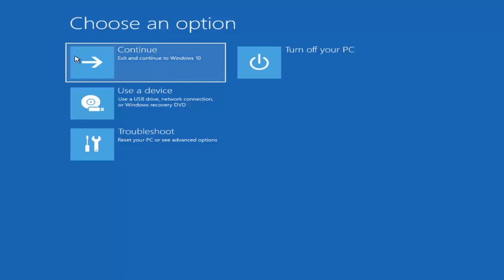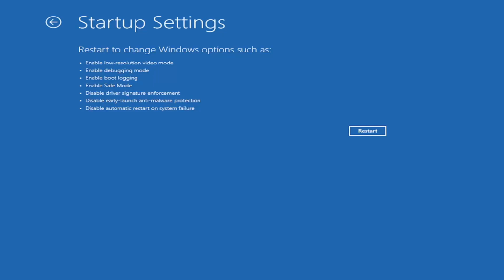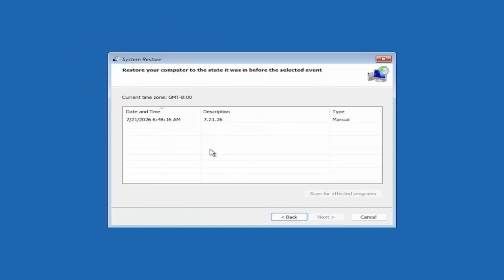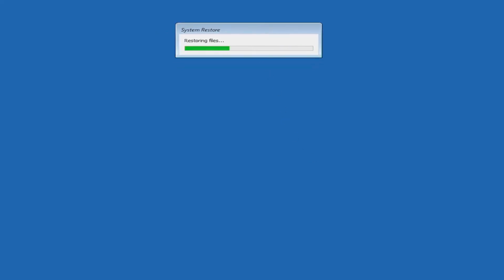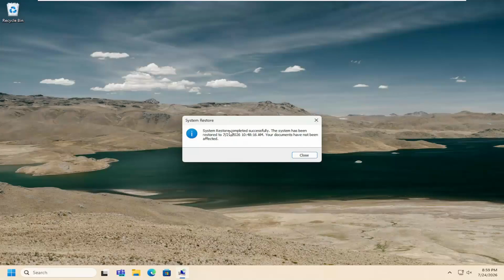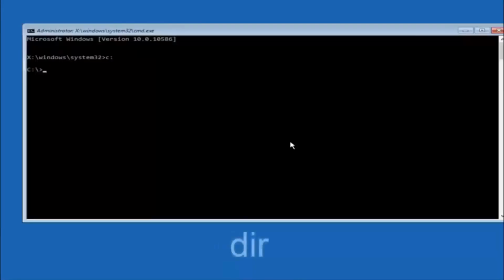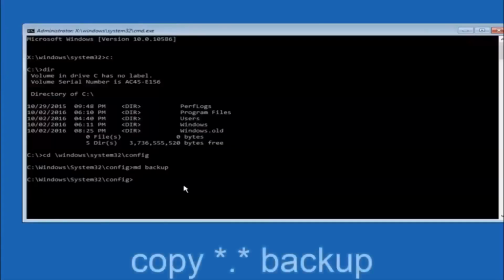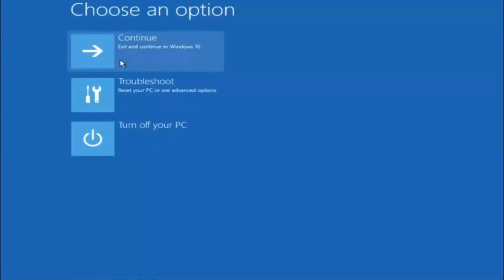How To Fix Blue Screen on Microsoft Surface Laptop [Solution]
If your Microsoft Surface Laptop is displaying a blue screen, this video covers the topic by discussing common causes behind this Windows system error and startup issue. Blue screen problems can interrupt normal operation, cause unexpected restarts, or prevent the operating system from loading correctly. This tutorial provides helpful information about the issue without explaining the repair process in the description. It is a useful resource for users researching Surface Laptop blue screen errors, Windows boot problems, and system stability concerns.

Issues addressed in this tutorial:
How To Fix Blue Screen on Microsoft Surface Laptop

This tutorial focuses on blue screen issues affecting the Microsoft Surface Laptop and explains the common symptoms and possible reasons behind these Windows errors. It covers topics related to operating system instability, startup failures, unexpected system crashes, and overall computer performance without outlining the repair steps. Whether your Surface Laptop encounters repeated blue screen messages or fails to start Windows properly, this video provides valuable insight into the problem. The content is optimized for users searching for Microsoft Surface Laptop blue screen troubleshooting, Windows system errors, and startup issue information.